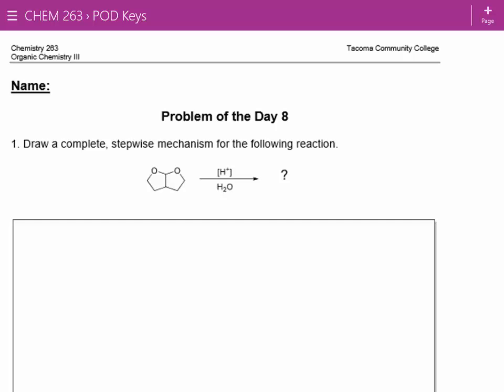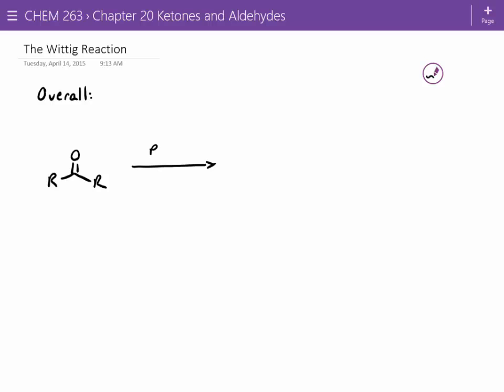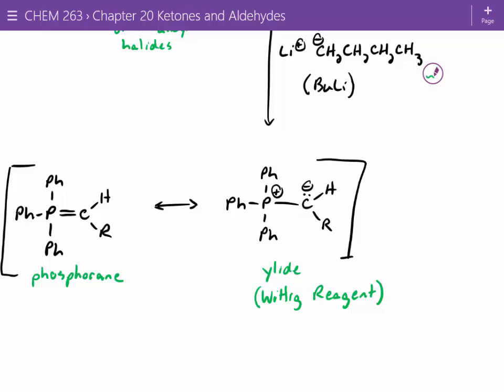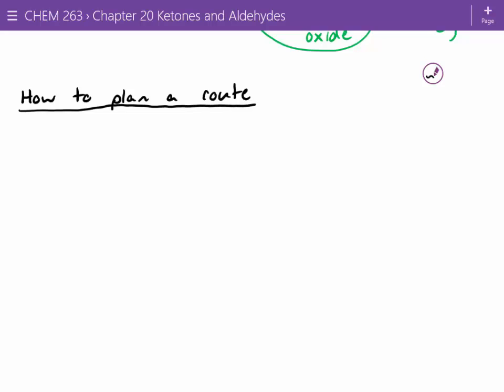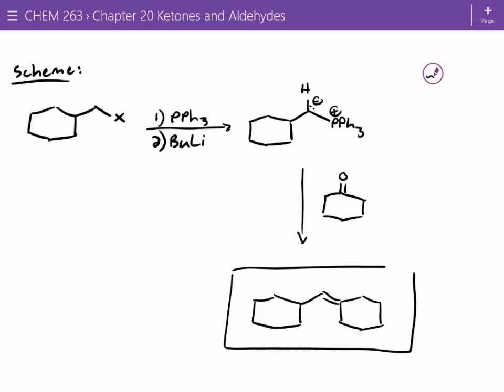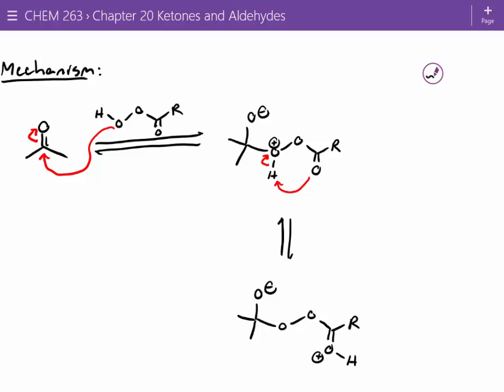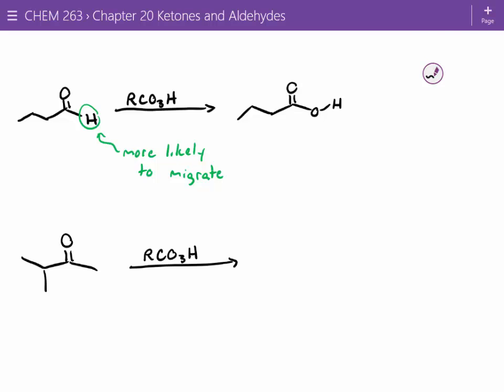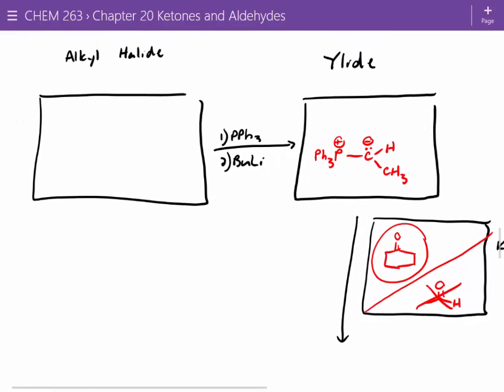Wittig Reaction and Baeyer VIlliger Oxidation